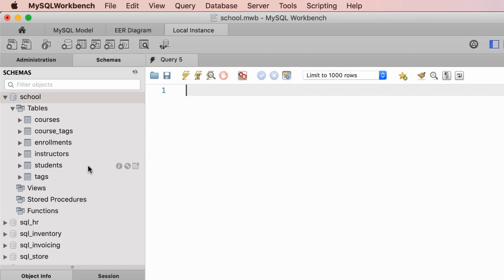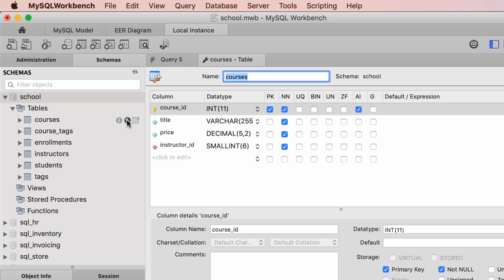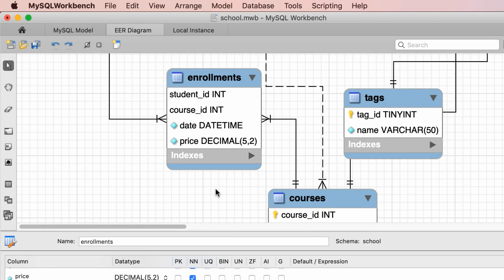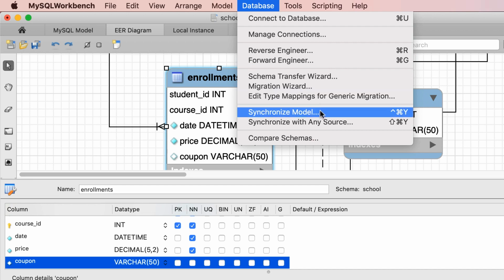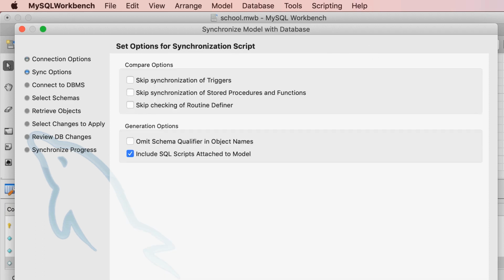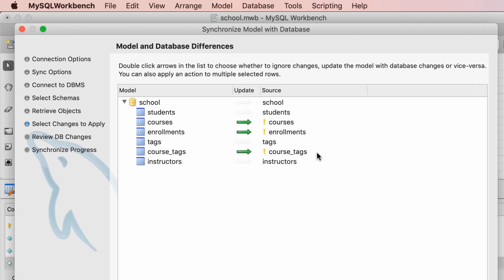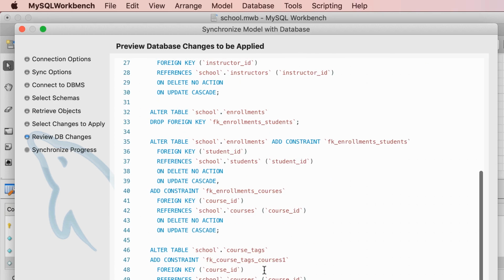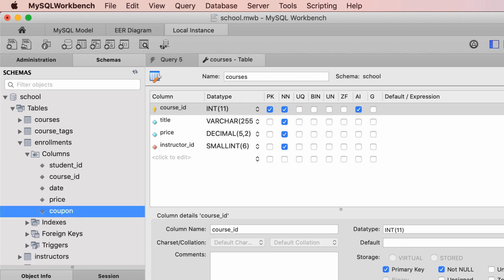120 Synchronizing a Model with a Database